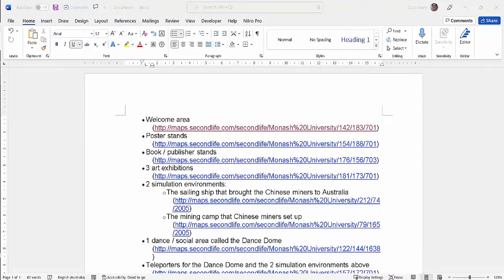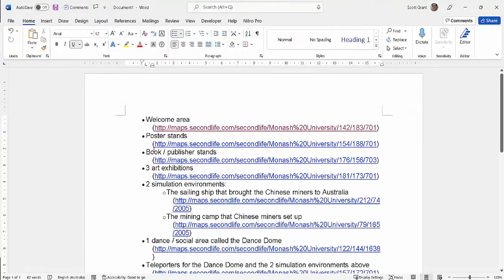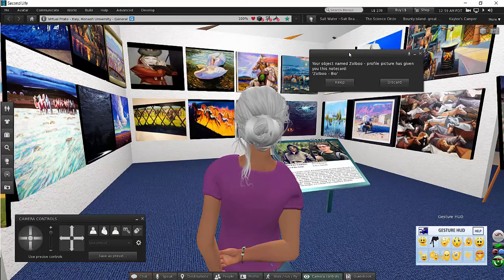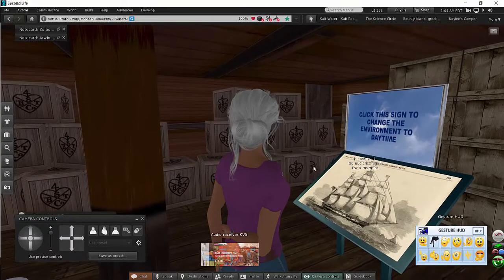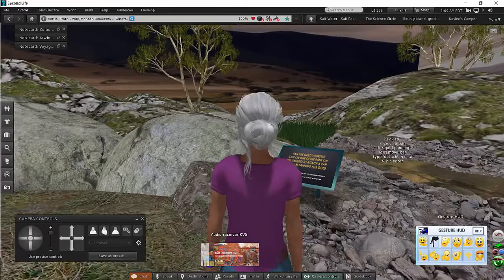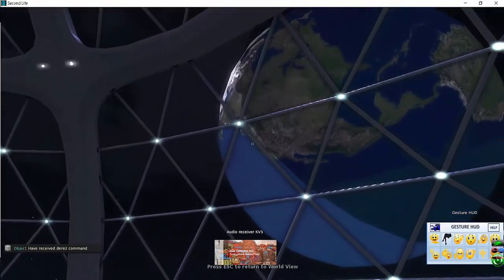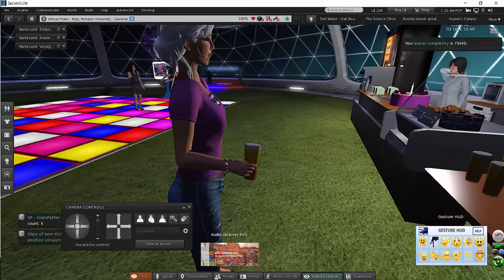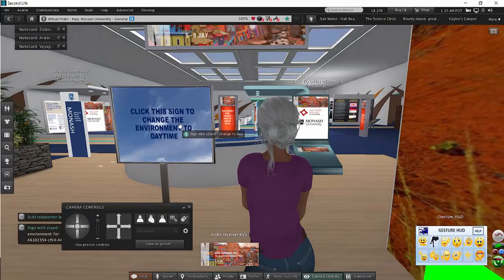Tour of ASAA 2022 conference virtual venue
- Getting to the virtual venue & the welcome area (0.09sec – 2:39)
- Finding the poster stands & camera controls (2:39 – 6:08)
- Finding the book and publisher stands & opening online information (6:08 – 9:47)
- Visiting the three art exhibits & interaction (9:47 - 13:27)
- Visiting the two Gold Rush exhibits (13:27 – 23:32)
- Checking out the social networking and dance are in the Dance Dome (23:32 – 37:40)